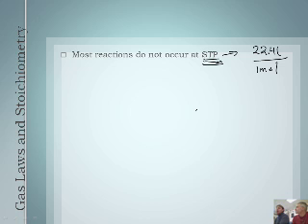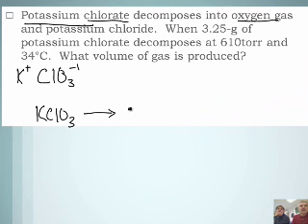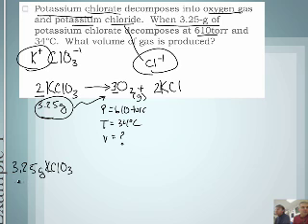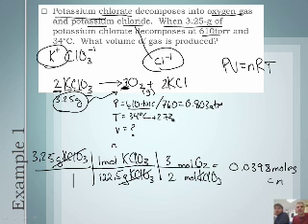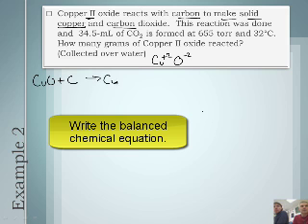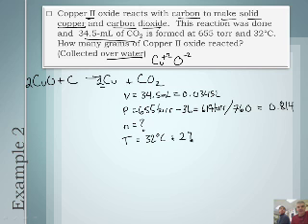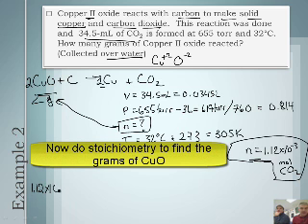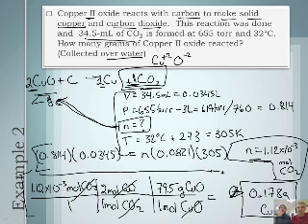7-6 Gas stoich